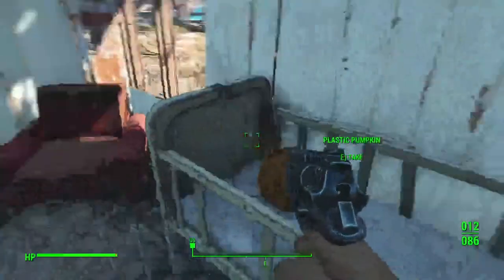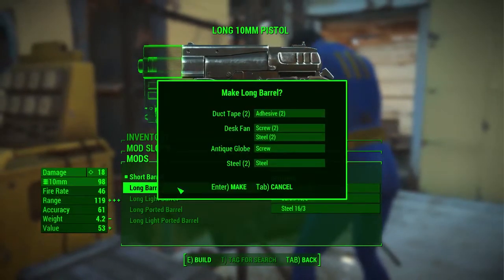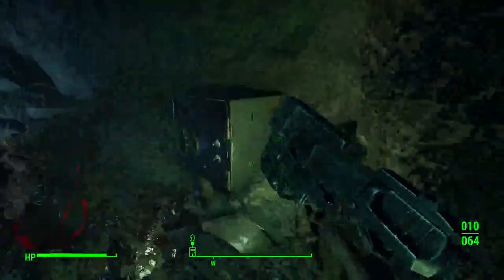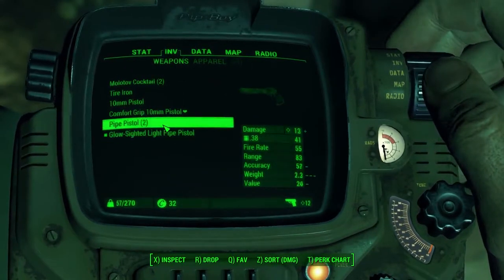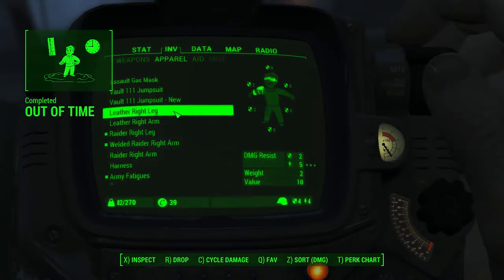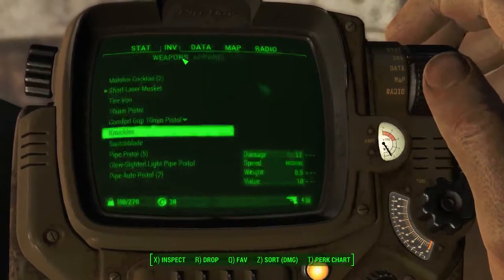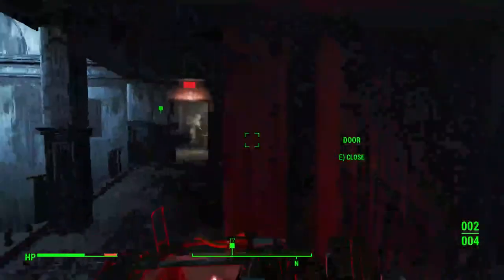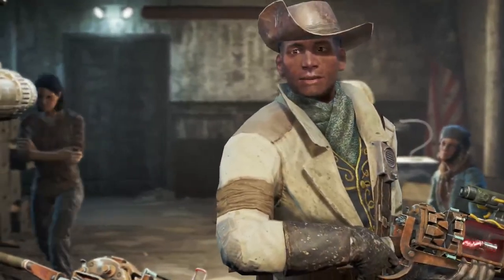Fallout 4 Part 2 "Mole Rat Cave"